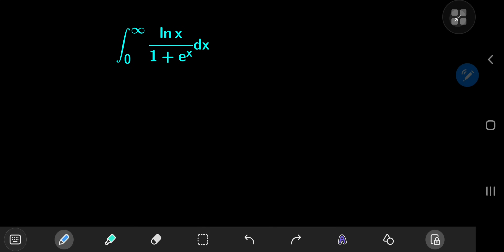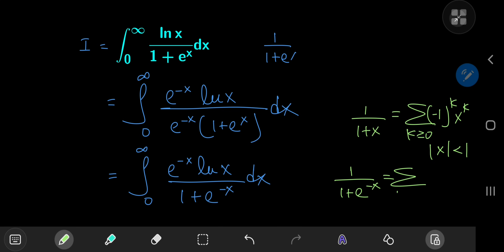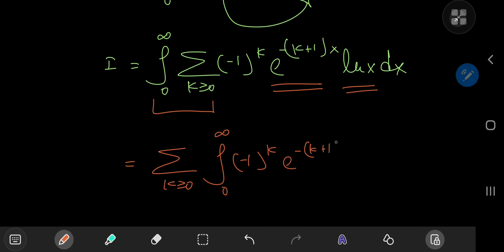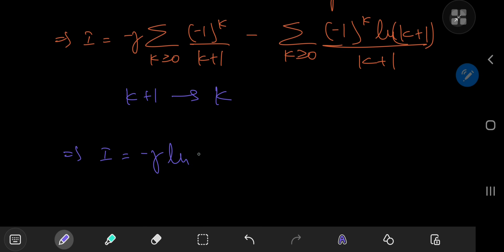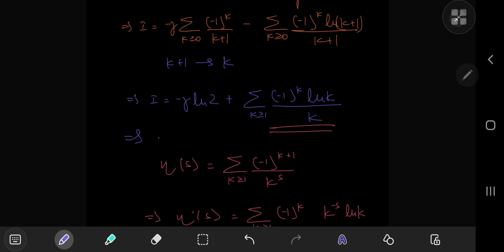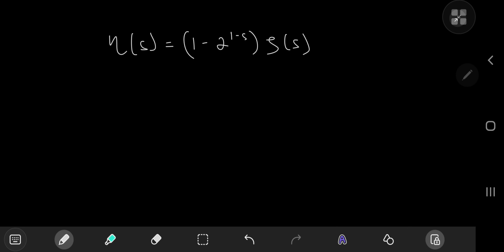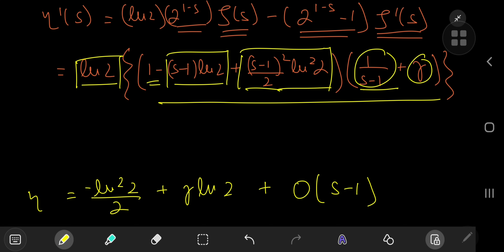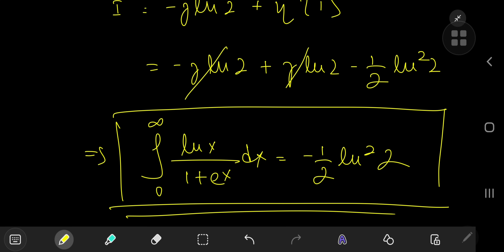ONE OF THE COOLEST INTEGRALS EVER!!! int ln(x)/(1+e^x) from 0 to infty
WOW!!! That was awesome!!!